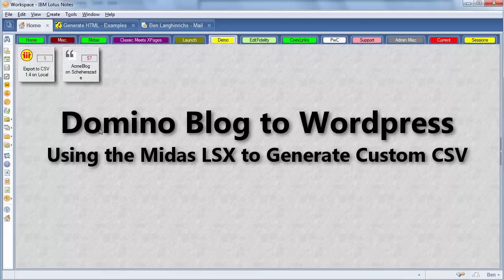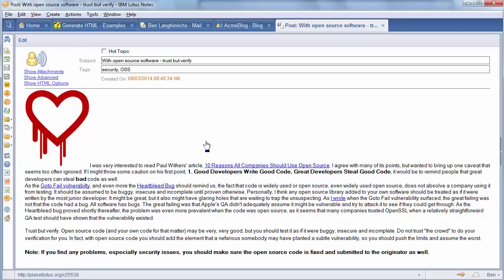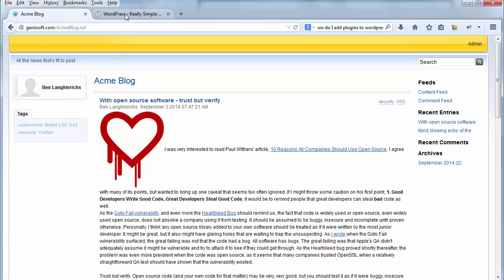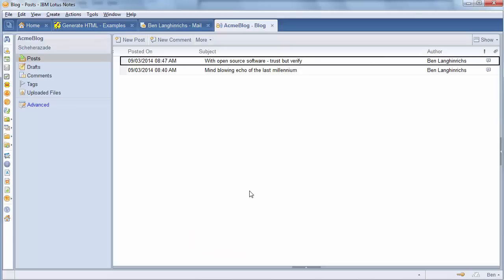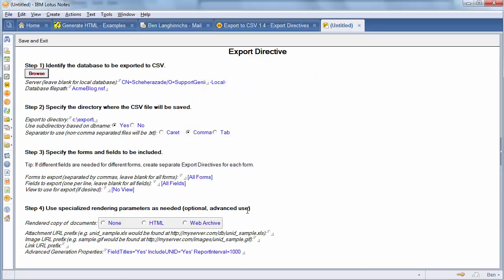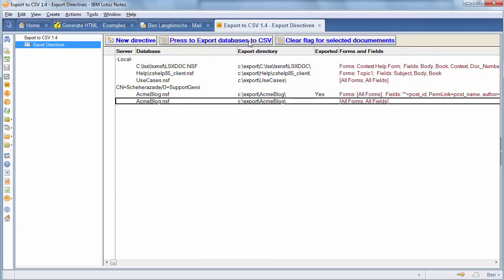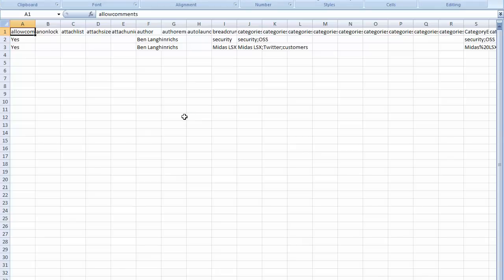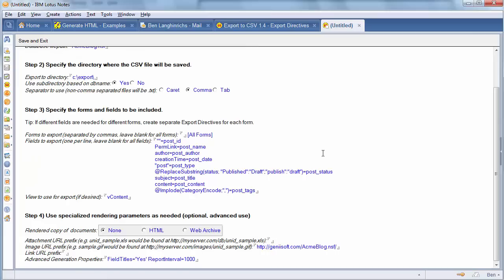Domino Blog to WordPress using CSV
Technique shown for exporting a full Domino Blog to CSV for import to WordPress using formula language, fields and constants for required columns, handled by the Midas LSX. Read more and see the field definitions